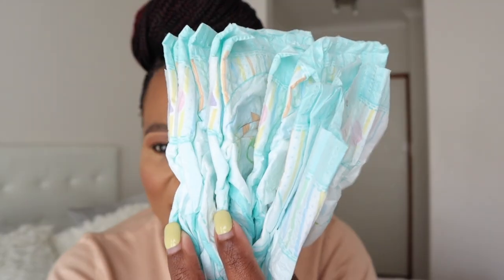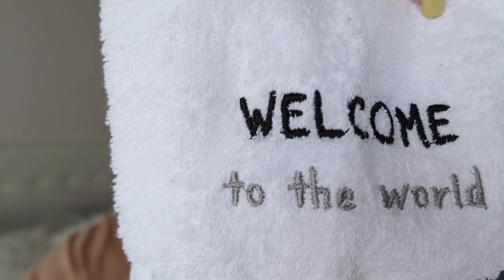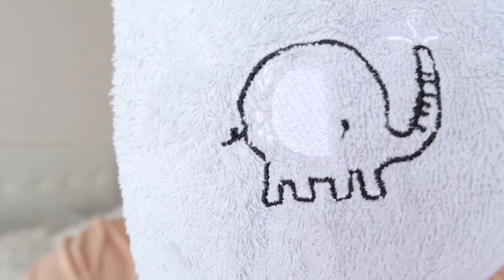What's Inside My Hospital Bag | Dimpho Maponyane | South African Youtuber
**Open me in 1080HD**

Hey guys,

Mme Maps